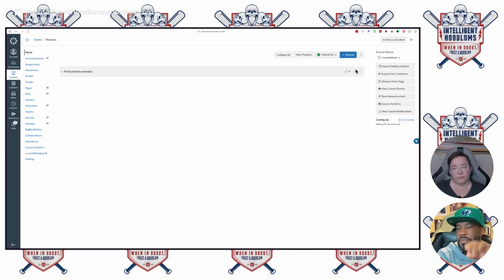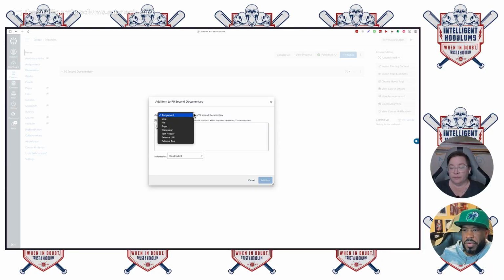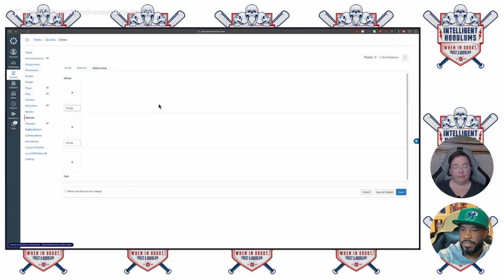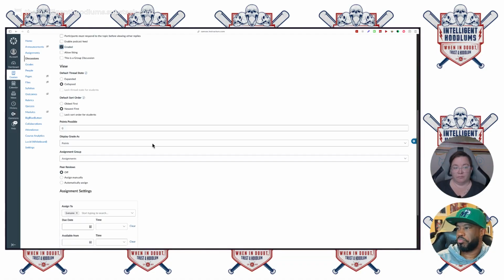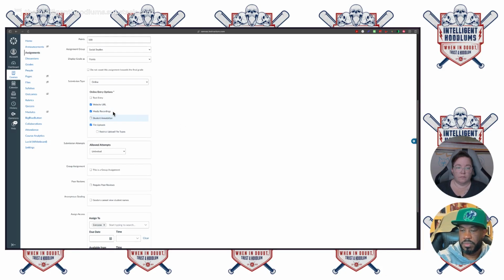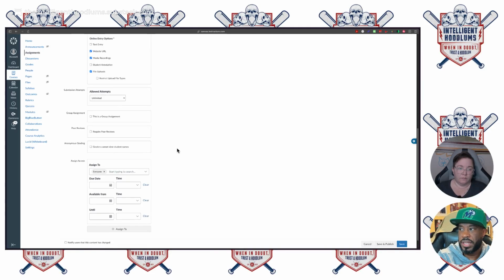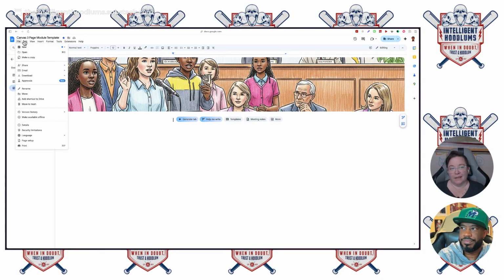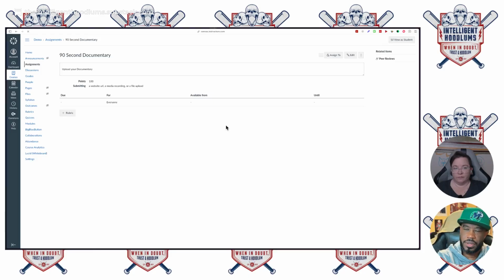How to use Canvas and Get Away With it: Google Docs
How to Hack Canvas LMS: Think Like a Heist Master, Not a Canvas Ninja